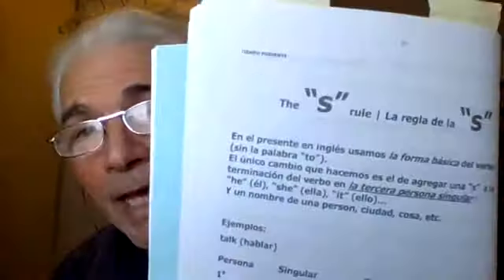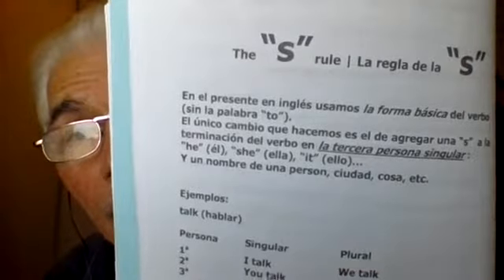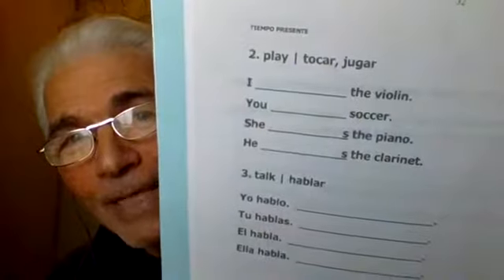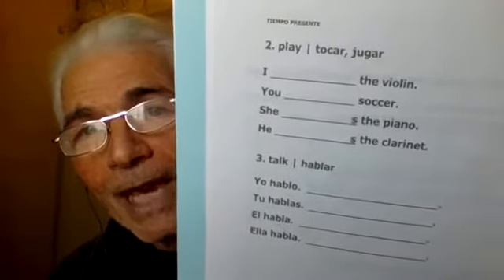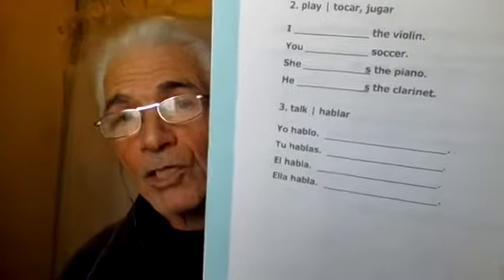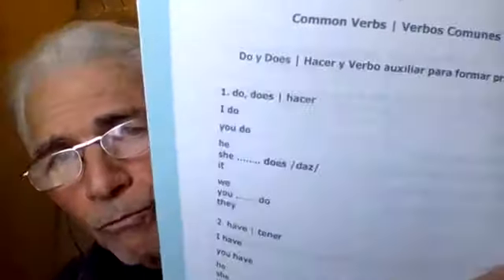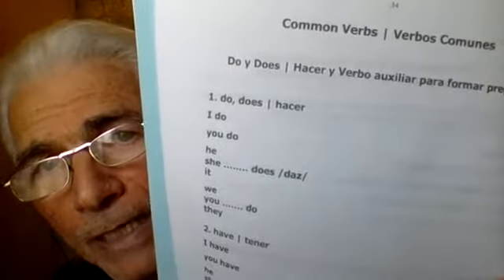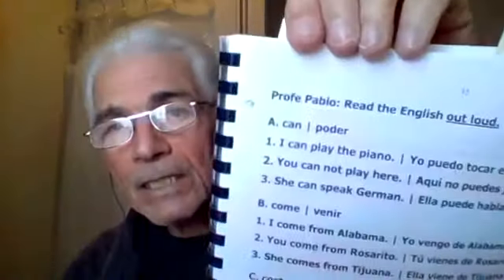Present Tense - S Rule - Pumarosa.com